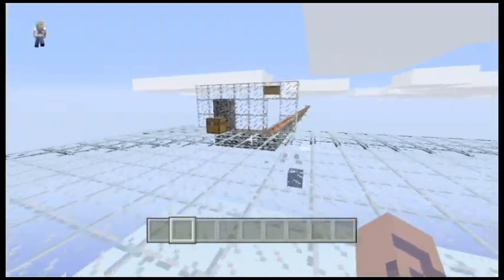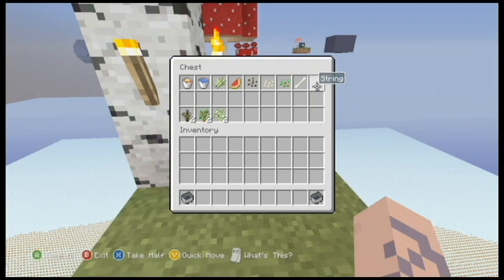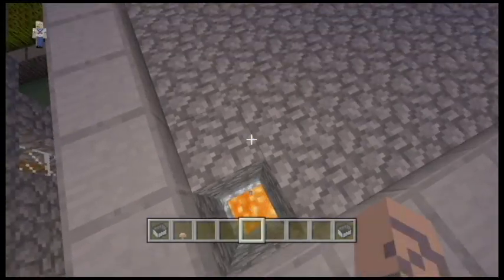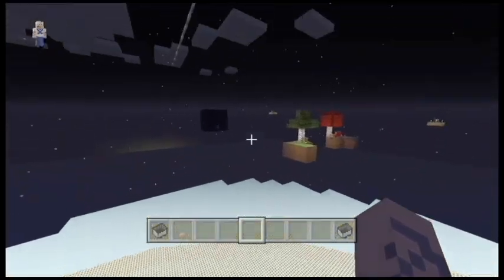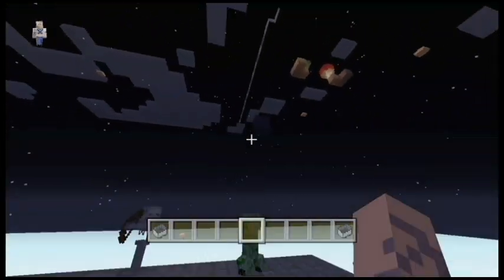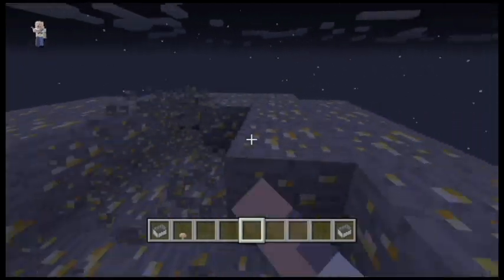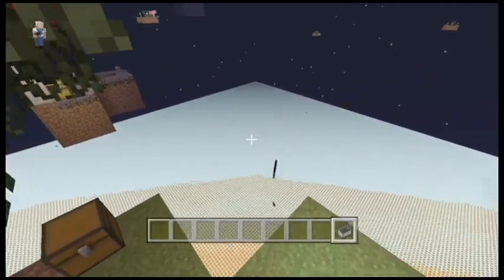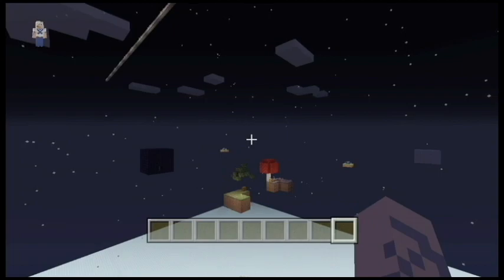Minecraft xbox 360 Sky block+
Hay guys today I`m showing a new Sky Block+ map